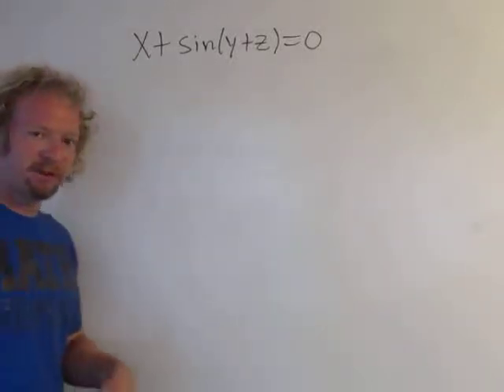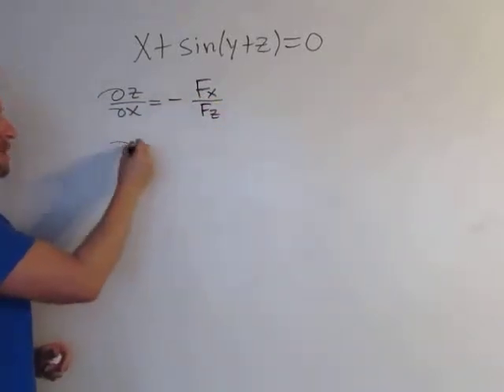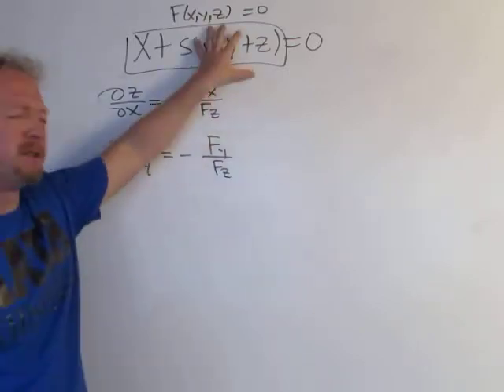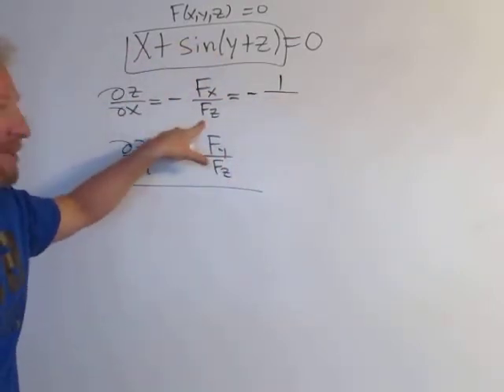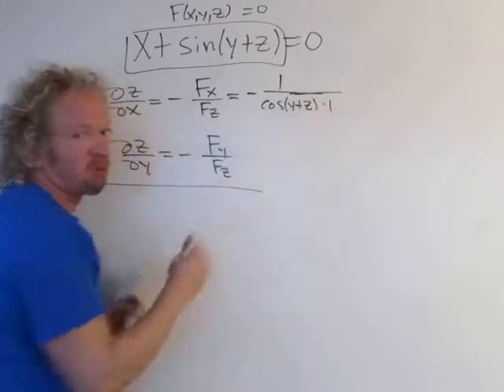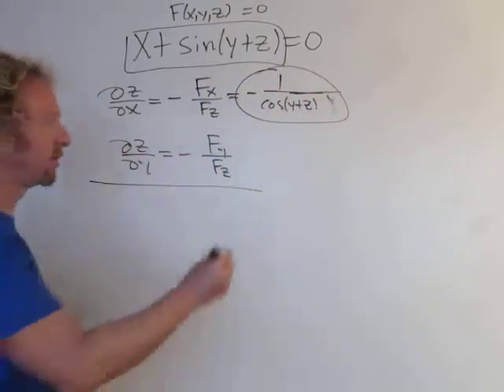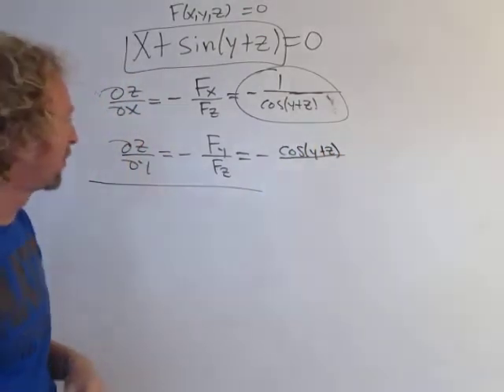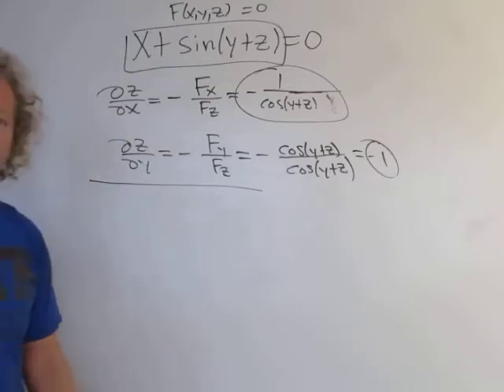Implicit Differentiation x + sin(y + z) = 0 Multivariable Calculus